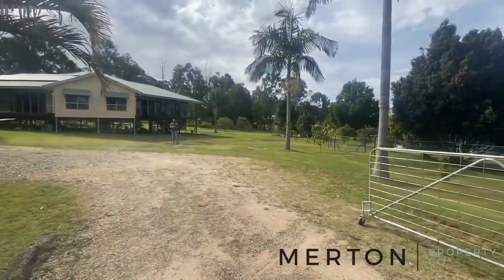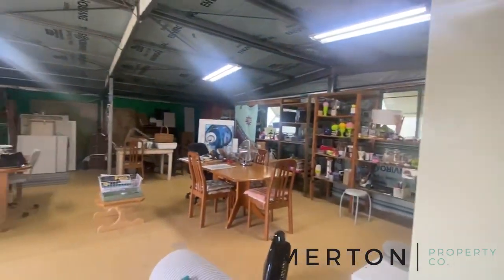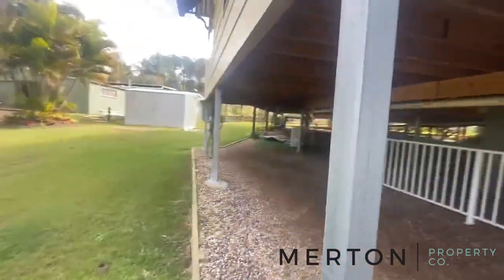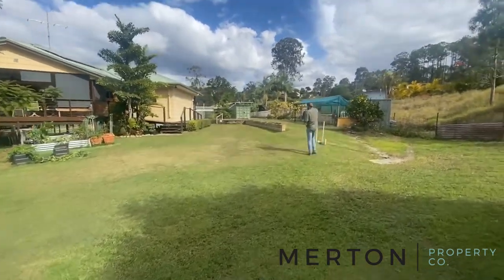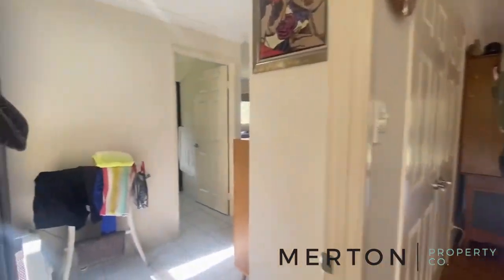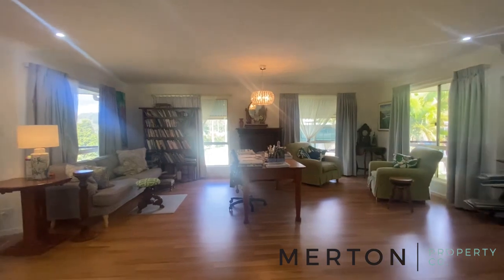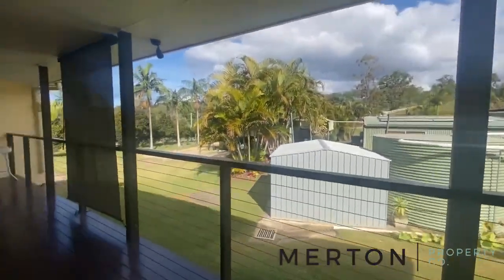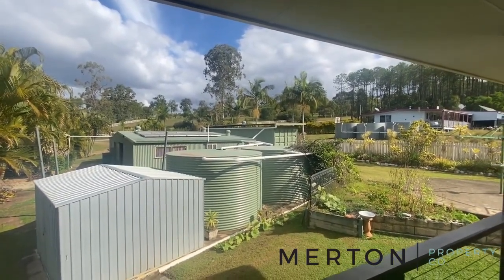2 Clarke Rd Glenwood SOLD!!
@mertonpropertyco Video Tour